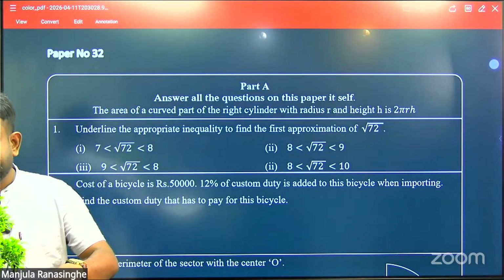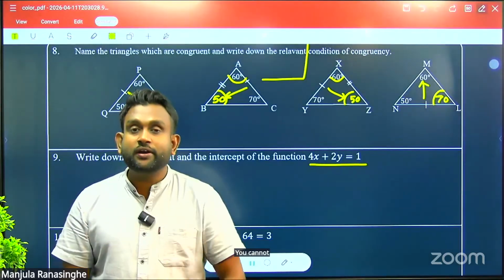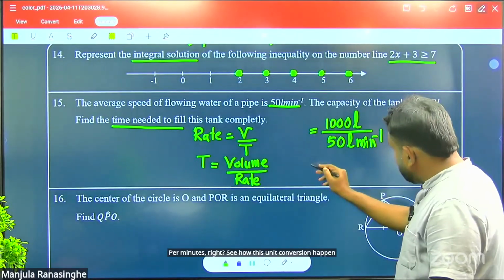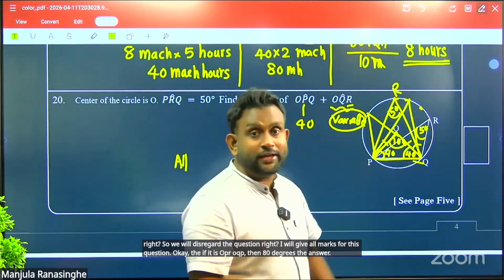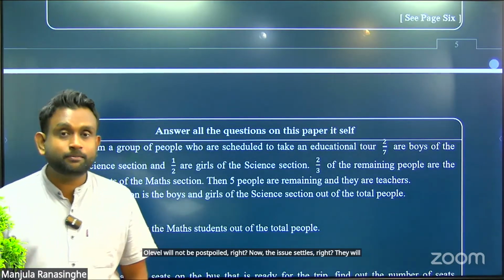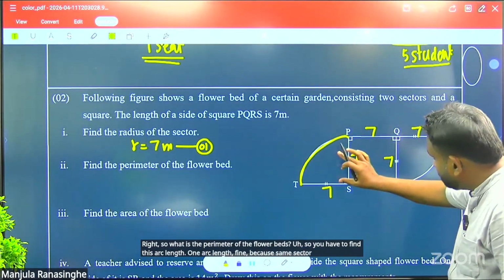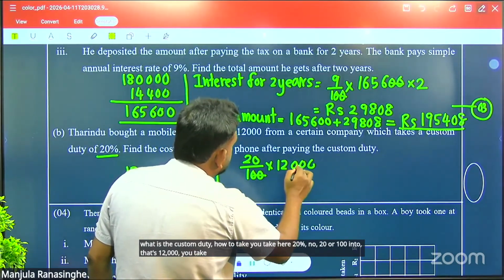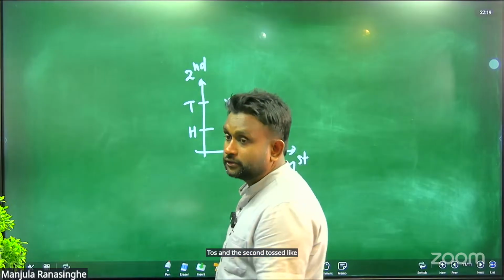Paper No 15 - Grade 11 Maths Paper Class by Manjula Ranasinghe